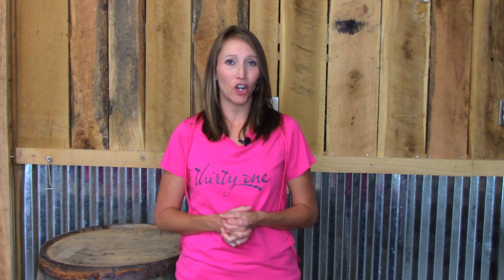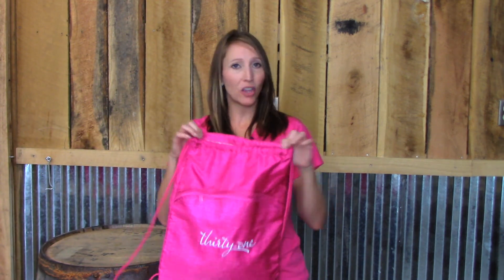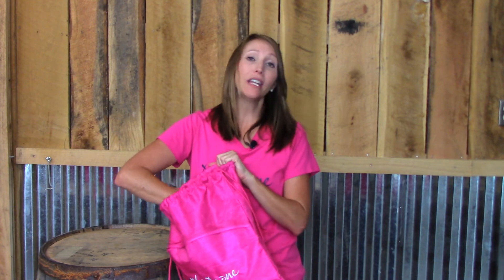Pink Parade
Watching this video showcases the Pink Parade incentive Jennifer Pasalakis and Jonet Greenfield are encouraging their teams to do.